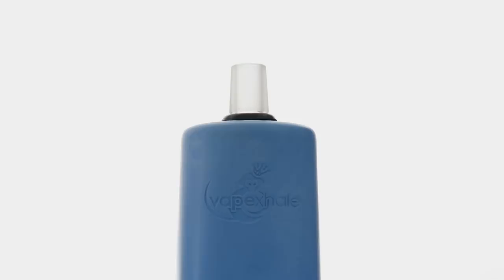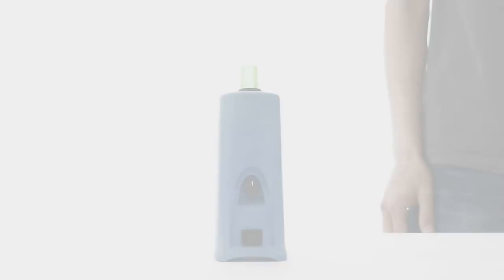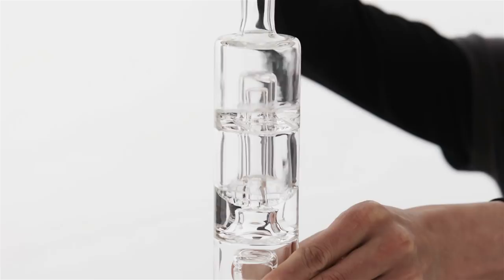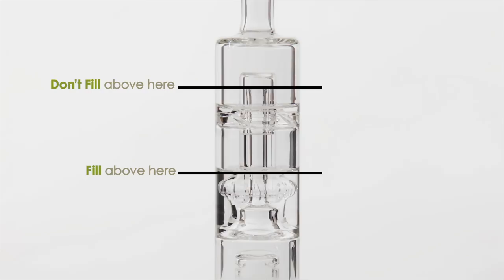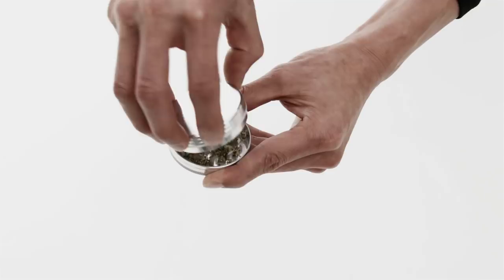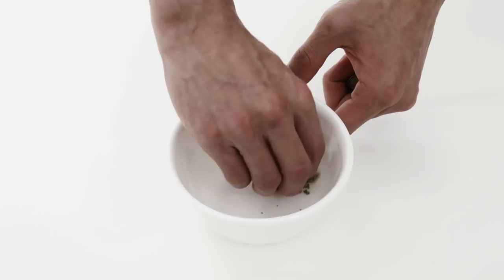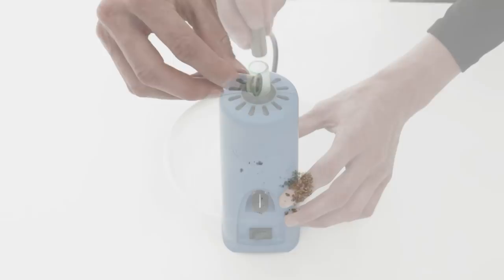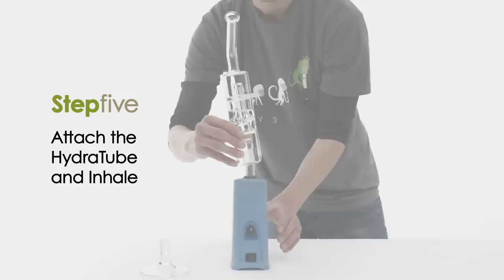VapeXhale EVO Video Instructions for Herb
This video will show you how to use your VapeXhale Cloud EVO vaporizer.